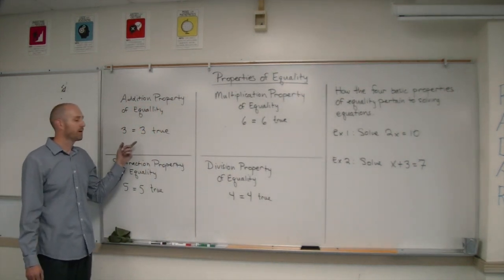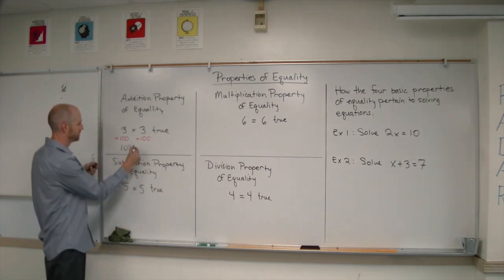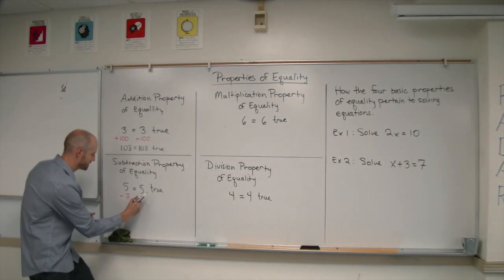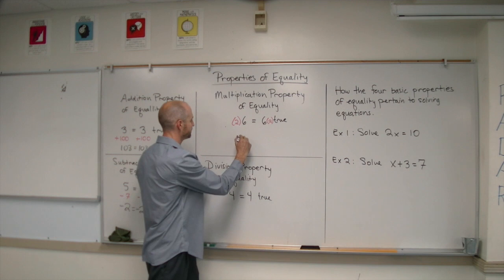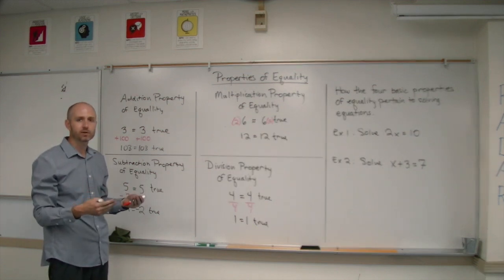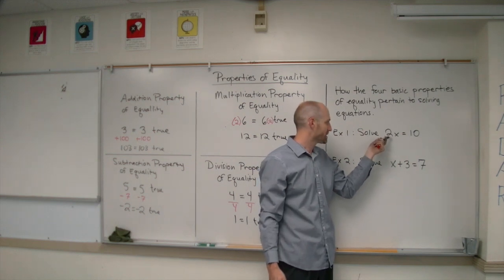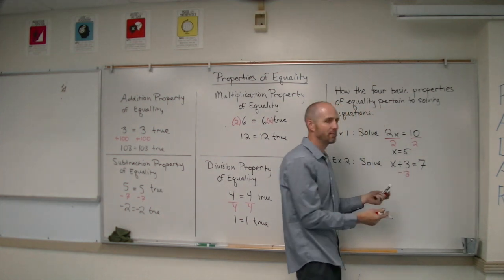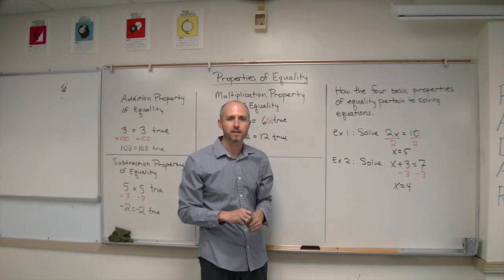Properties of Equality | Math Minutes